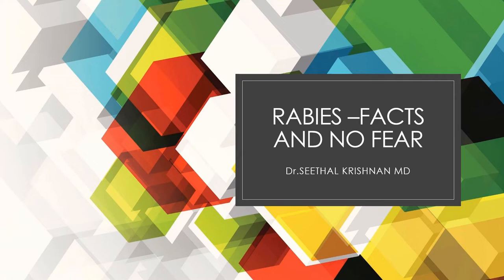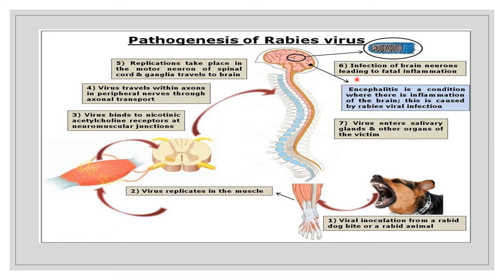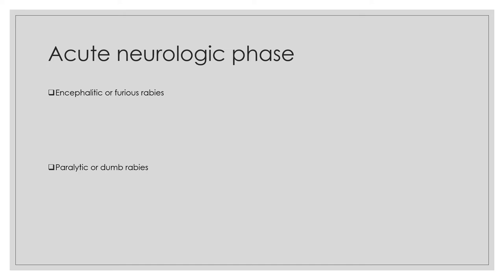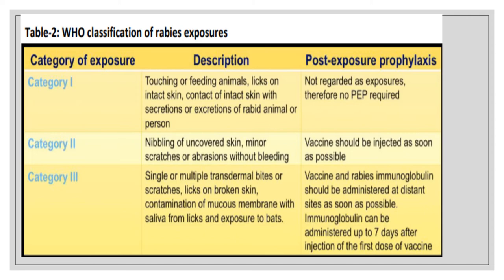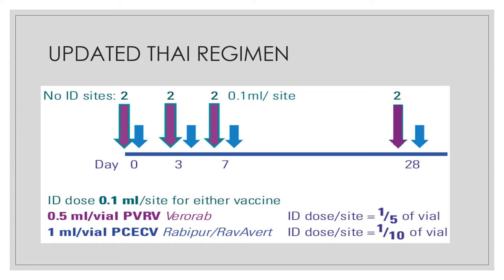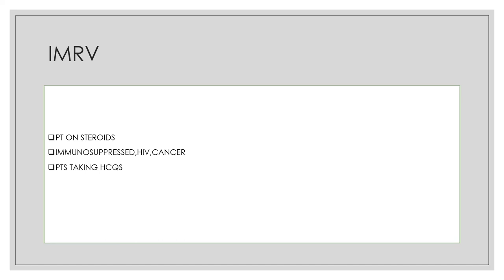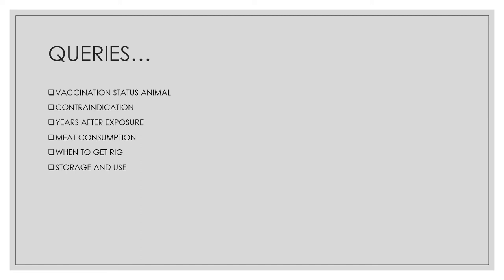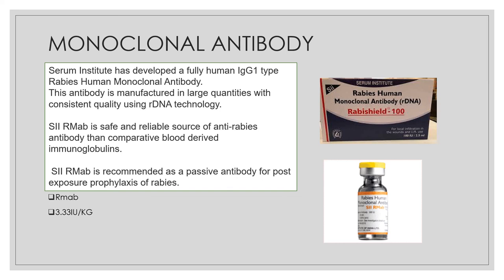RABIES -CLEAR YOUR QUERIES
This video helps u to understand all aspects of Rabies. Useful for medical and nursing students,medical professionals and those preparing for competetive exams.